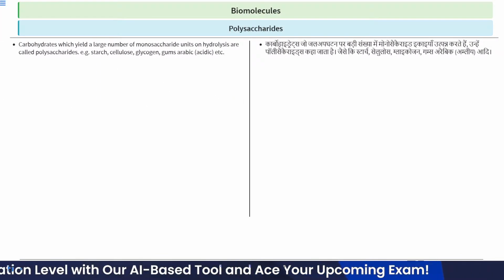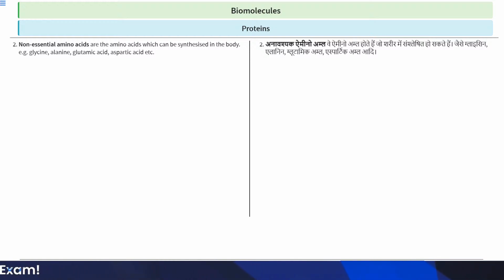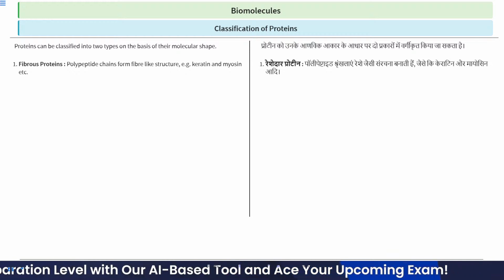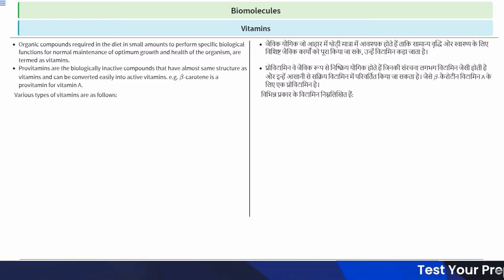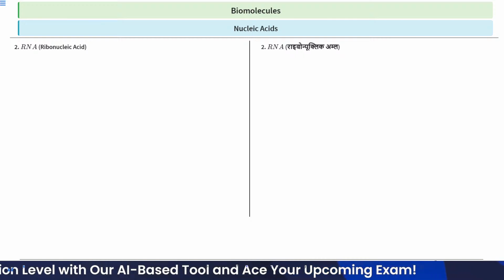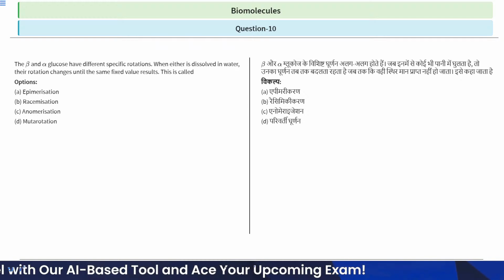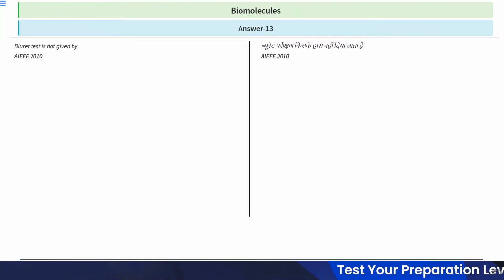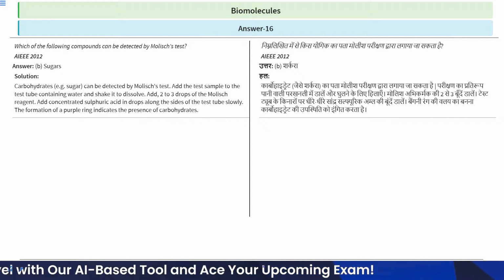Biomolecules Part 3 & 4 | Chemistry JEE Main 2025 Crash Course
Welcome back to our series on Biomolecules - Chemistry JEE Main 2025 in this bilingual video, ! In Parts 3 & 4, we dive deeper into Enzymes, Vitamins – Classification and functions, NUCLEIC ACIDS – Chemical constitution of DNA and RNA. Biological functions of nucleic acids. Hormones General introduction. This video ensures you're thoroughly prepared for the JEE Main exam.